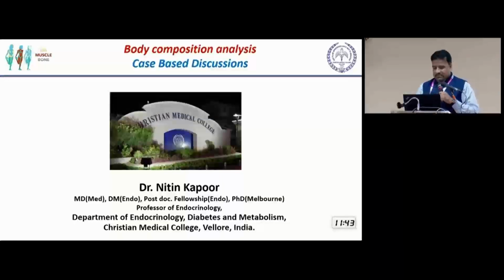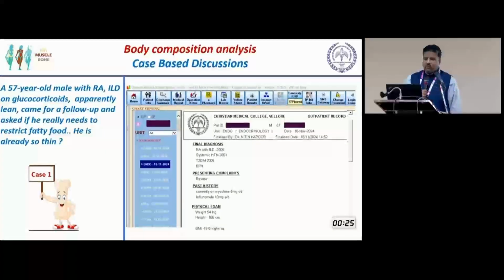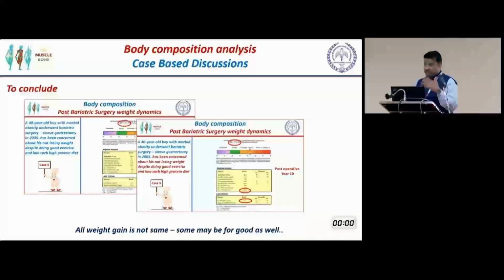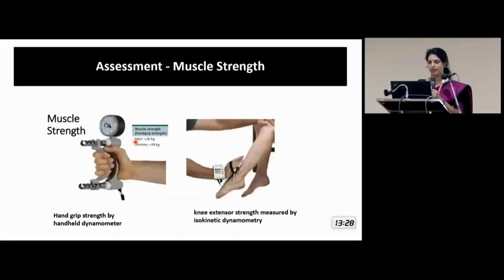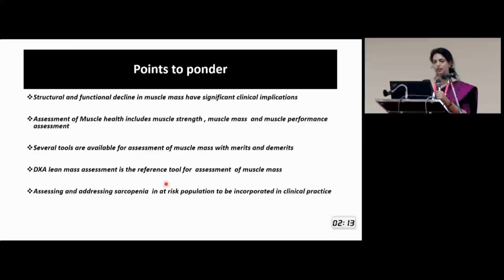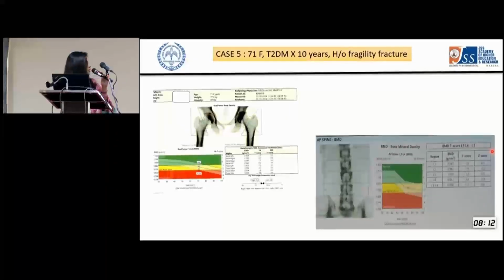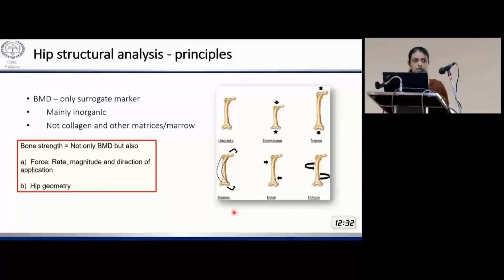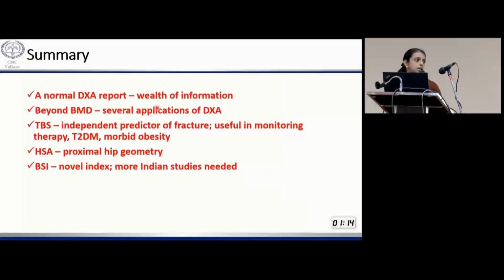BODY COMPOSITION AND DXA DUAL ENERGY X RAY ABSORPTIOMETRY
TIME STAMP - TITLE

00:00:00 - Introduction to Body Composition Analysis and Nuances of Body Fat Estimation - Nitin Kapoor
00:27:13 - Understanding Muscle Mass Analysis - Sahana Shetty
00:45:22 - Bone Mineral Density Interpretation and Relevance in Patients with Diabetes - Lakshmi Nagendra
01:00:21 - Utility of DXA beyond Bone Mineral Density for Bone Health Evaluation - Kripa Elizabeth Cherian